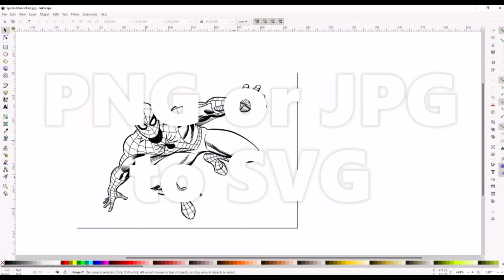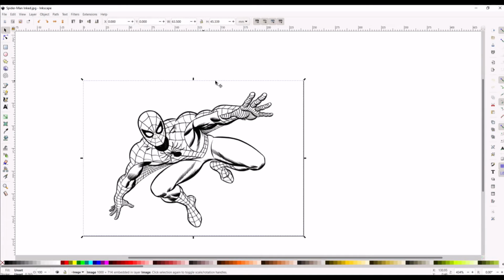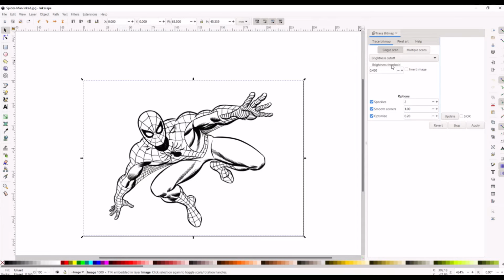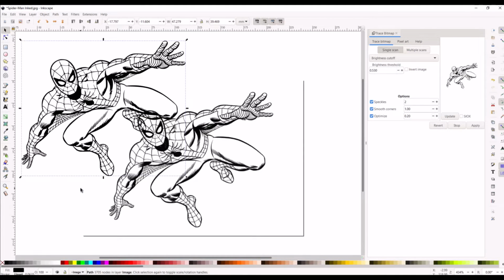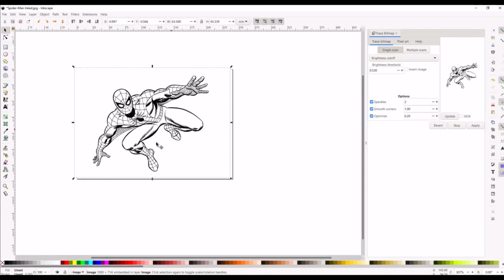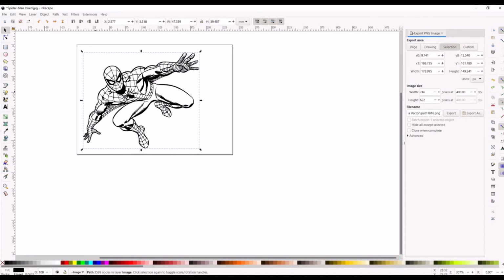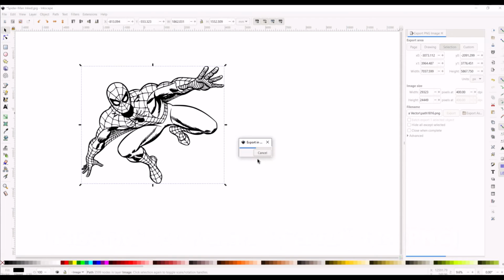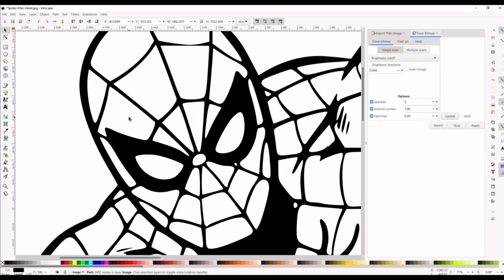Inkscape - Create a Vector (Black and White)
If you have a blurry black and white image, Inkscape can help.  Here's a quick tutorial for beginners on how to trace an image and create the vector (and svg file).  I also cover how to export the file as an image.

Timestamps:
00:00 Introduction
00:33 Overview
02:08 Tracing Bitmap
06:50 Exporting